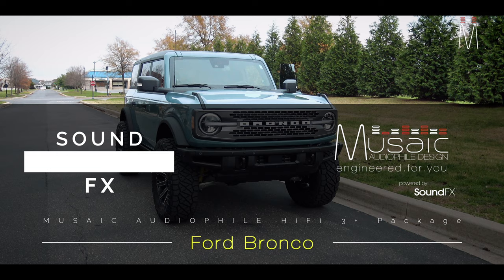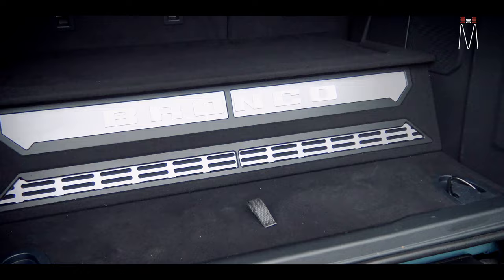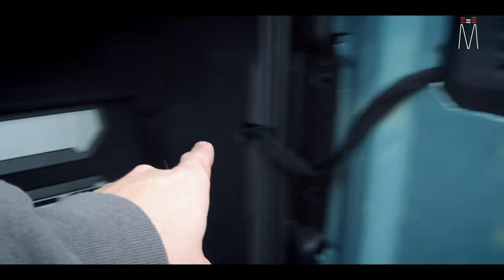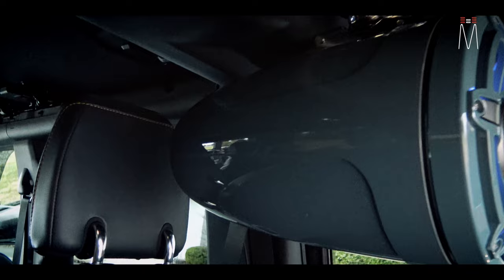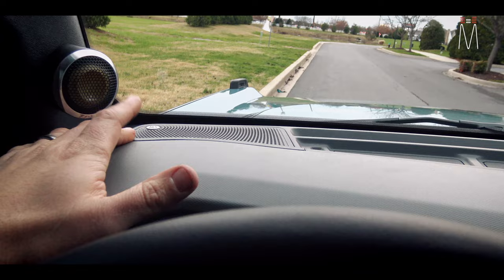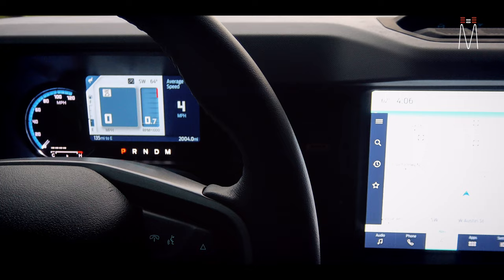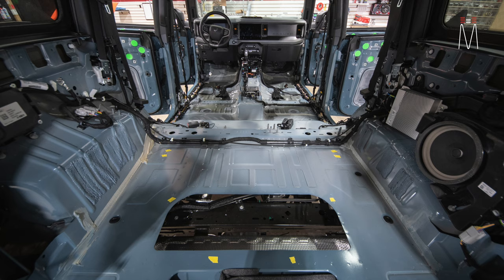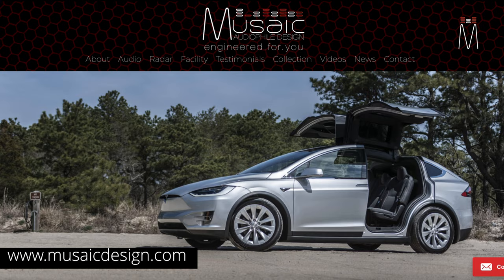Ford Bronco - Stealth Audiophile Stereo Upgrade EXPLAINED!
Sound FX
17665 Coastal Highway

- ASE Certified

or